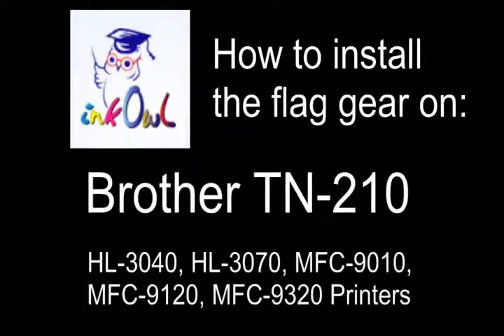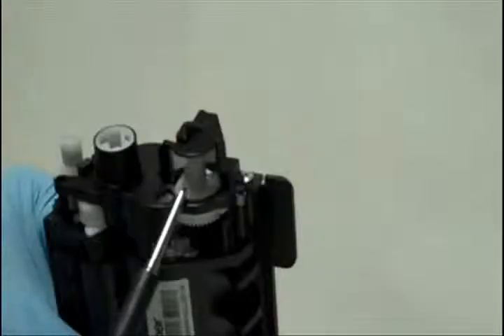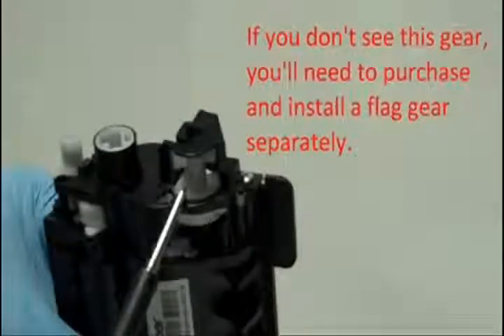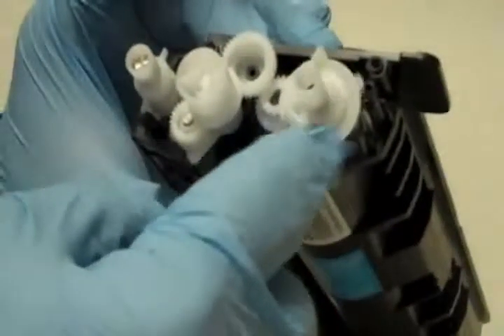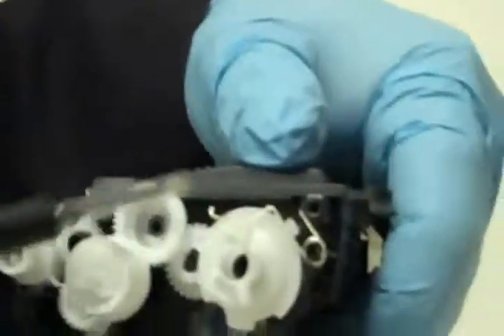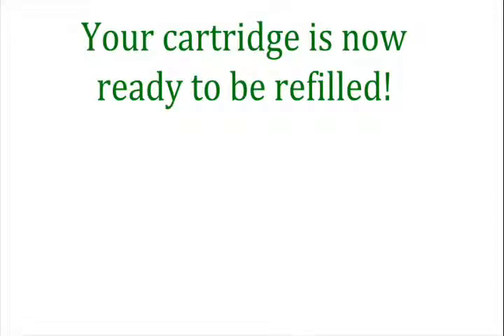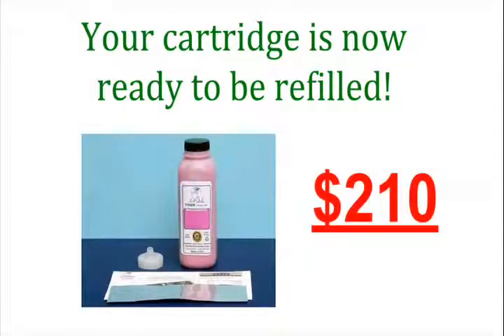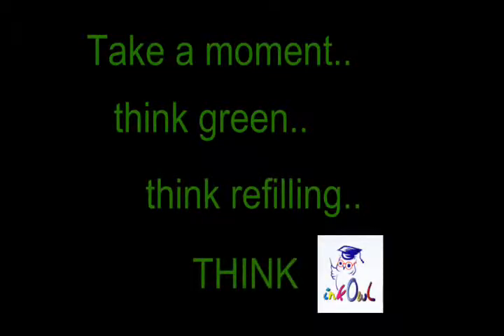BORRAR SEÑAL DE TONER MFC 9120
El video muestra como borrar la señal de toner cuando se recarga el cartucho de toner de la Brother MFC-9120CN